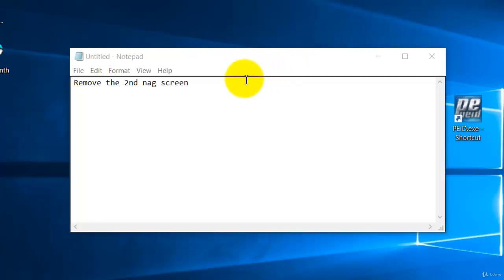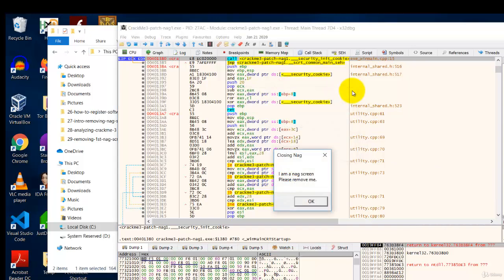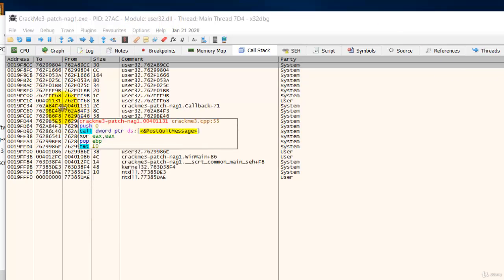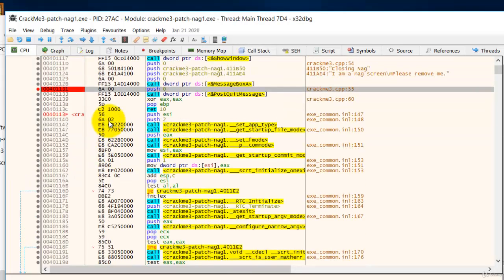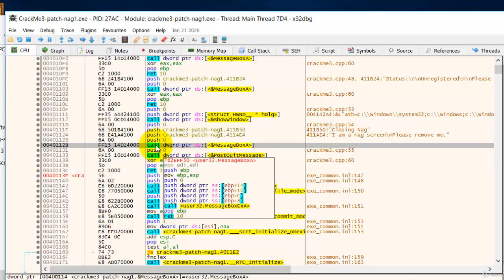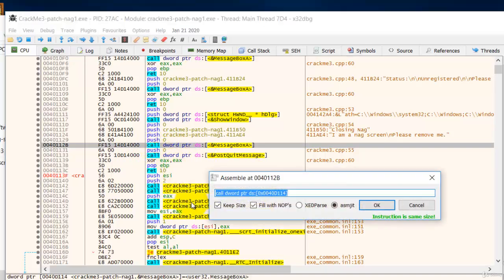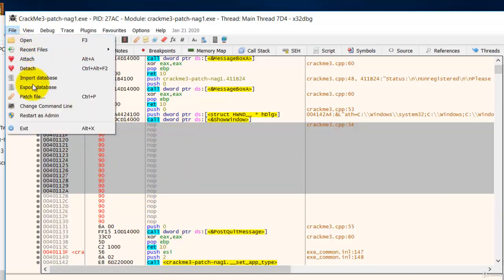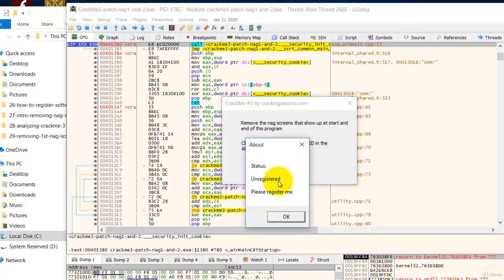RE Windows GUI Program: Removing Nag screen 3 - Part 18